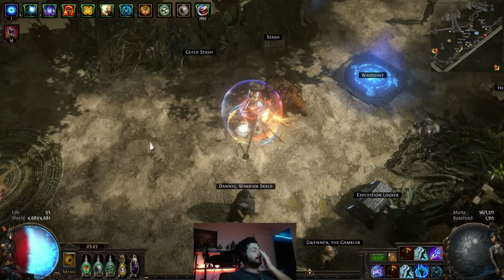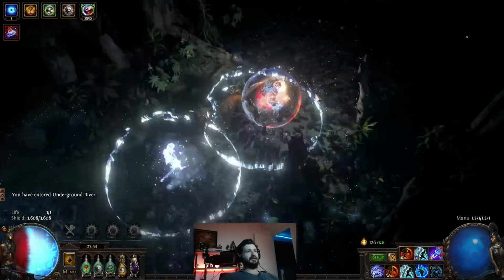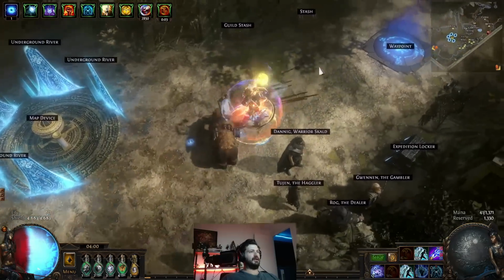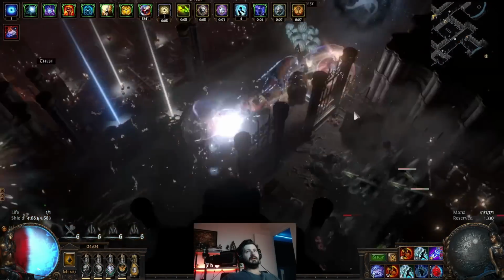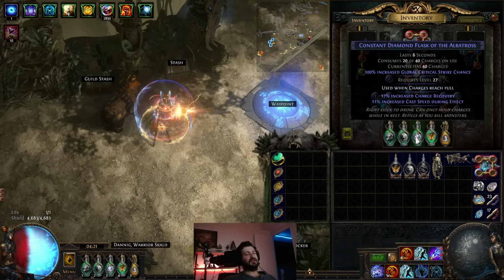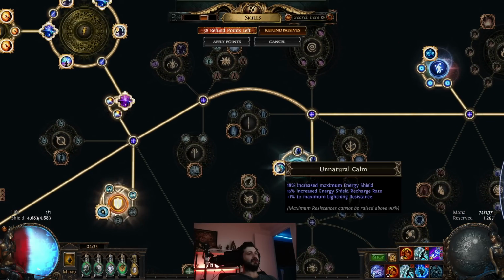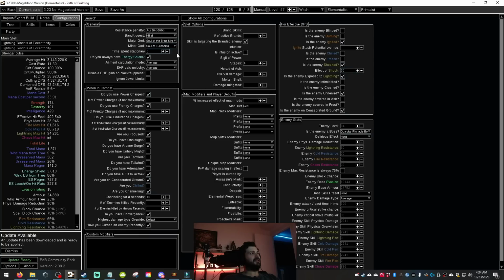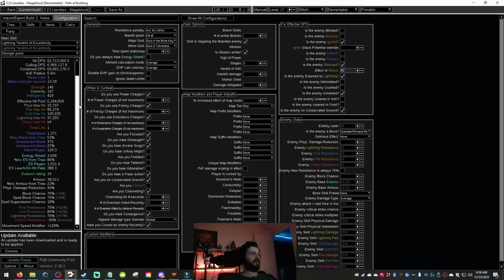Lightning Tendrils Delver | THIS SKILL IS FUN!!! | PoE 3.23 Affliction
I switched out my Divine Ire build for this; not change to gear or tree, just 3 gems.  I do have something with even more DPS that I am working on with this as well (over 100mil).

Depth Reached in delve so far: 600 Depth
Crystal King Depth Cleared: All mods less impale and ele pen; 550 Depth

Progress Updates for Divine Ire (to show you how to progressively gear up to where I am at):
Part 1:

For those who like to play the glass cannon style of build (build guide will be coming with this one BTW) - 135mil Annihilating Light setup

Video Timestamps:
0:00 Introduction
1:48 Mageblood Gameplay (60% deli juiced mapping)
8:12 No Mageblood Gameplay (60% deli juiced mapping)
12:41 Gearing
16:55 Skill Gems
18:35 Skill Tree and Ascendencies changes
22:51 PoB Config (for No Mageblood PoB)
26:08 PoB Config (for Mageblood PoB)
27:41 Conclusion